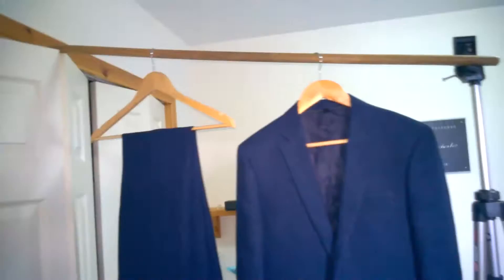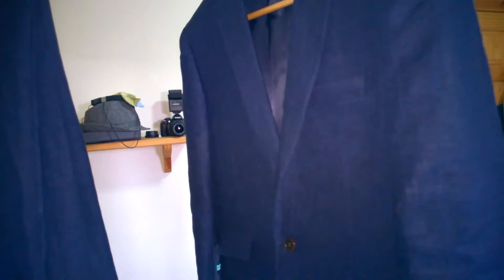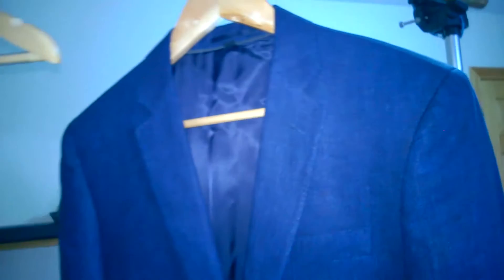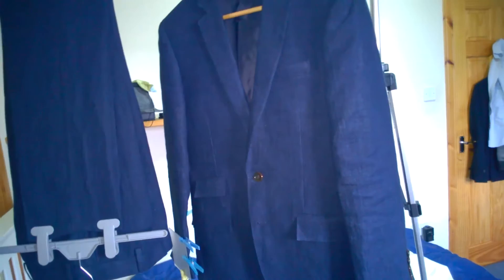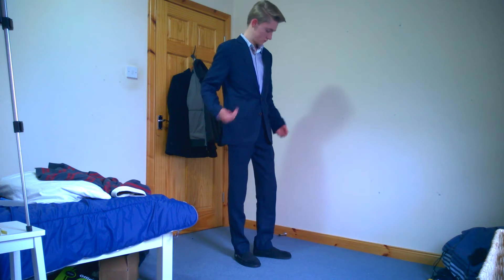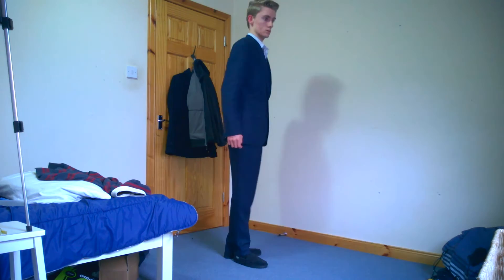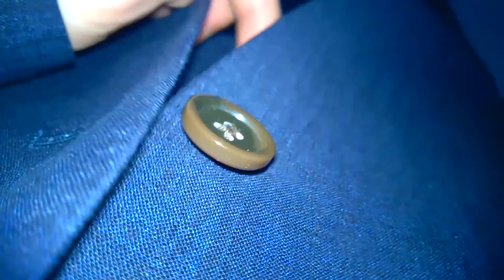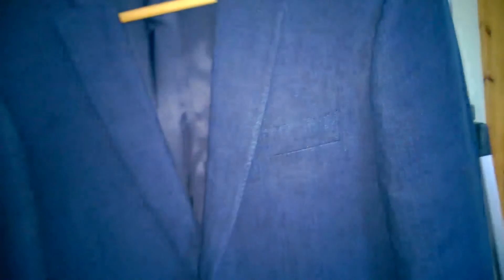TXS VLOGZ #9 | The Ludlow By J.Crew | Délavé Linen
In this TXS VLOGZ I quickly show you my new suit I mentioned in the last vlog, The Ludlow in Italian Délavé Linen by J.Crew. Overall I am extremely impressed by it but it needs a little bit of tailoring to get it looking perfect.